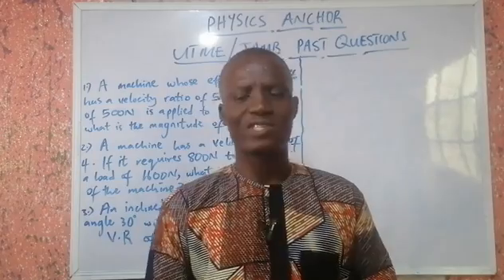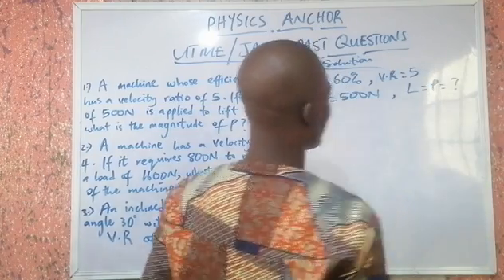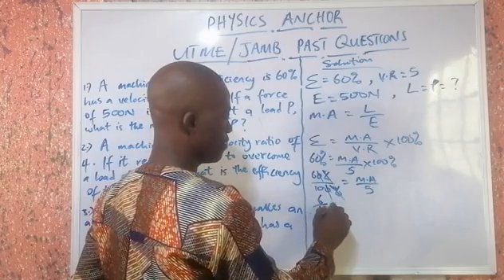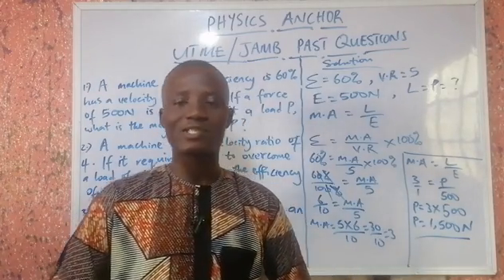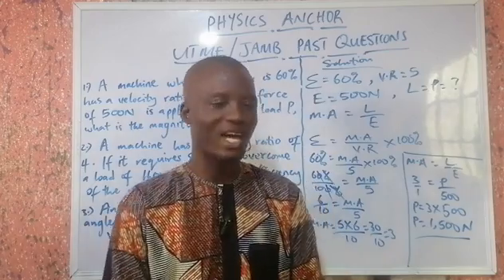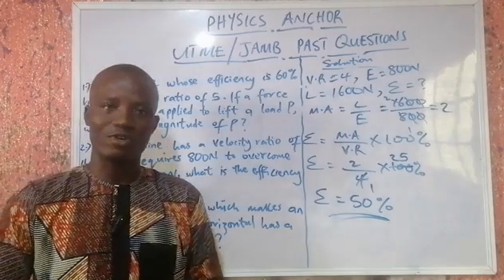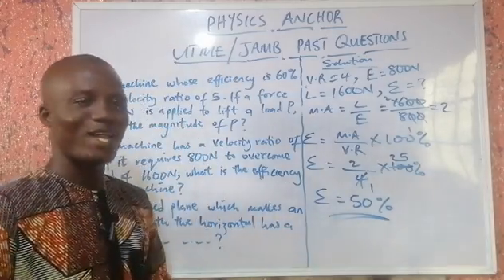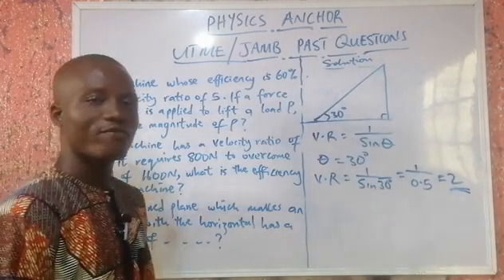Jamb/UTME Past Questions : Simple Machine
This video contains the solution to some Jamb/UTME Past Questions. I approached it in a simple way such that you will begin to see physics questions under this topic as a "piece of cake".

Weldon and all the very best in your Exams.